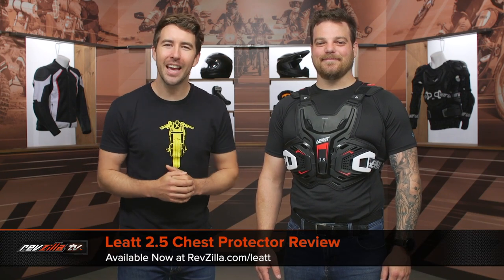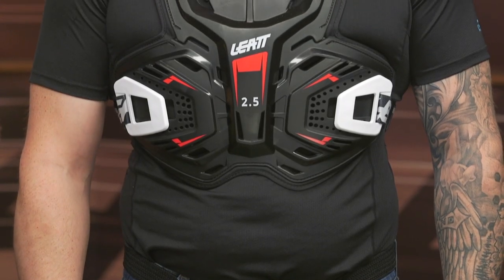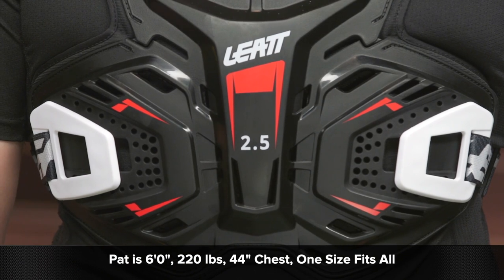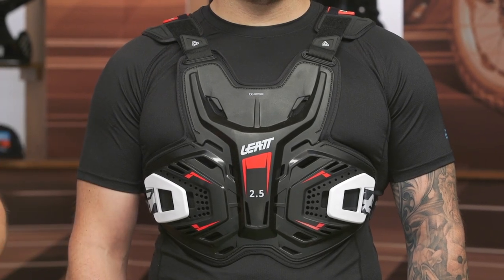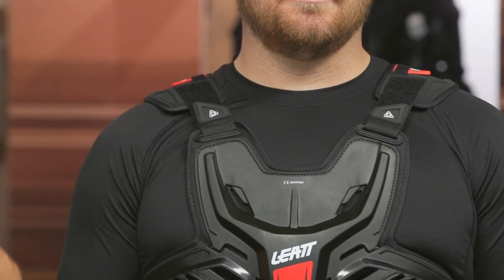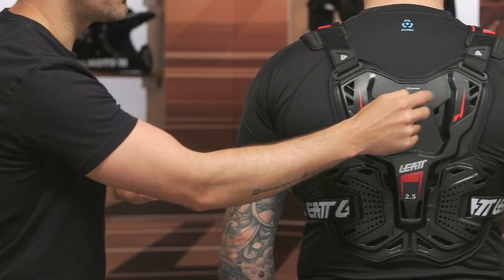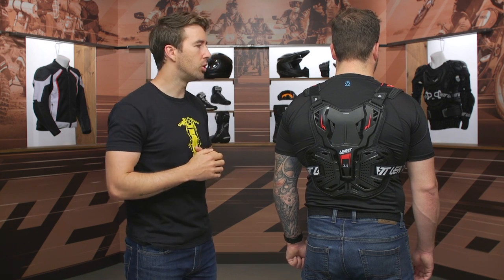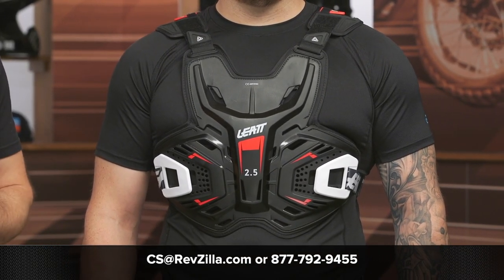Leatt 2.5 Chest Protector Review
The Leatt 2.5 Chest Protector is a comfortable, low profile protector that can fit under a jersey all day long without discomfort. Designed to work seamlessly with Leatt neck braces.